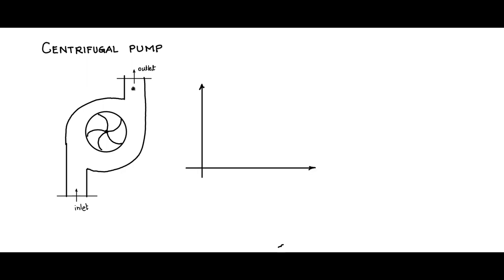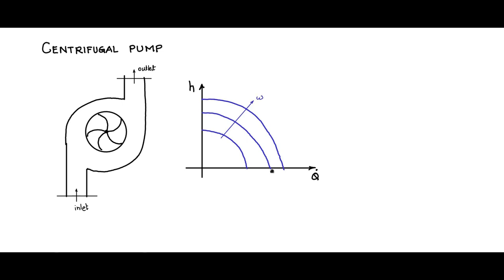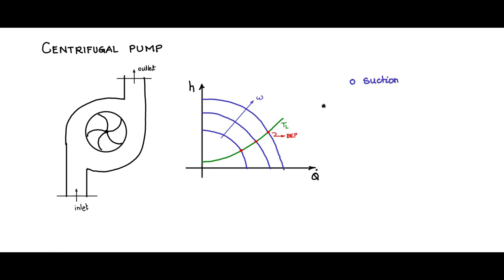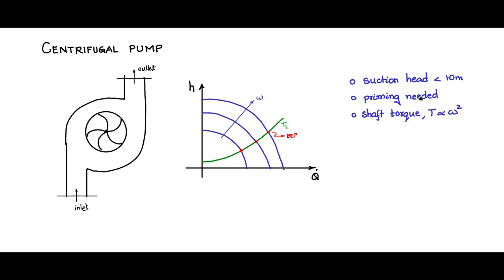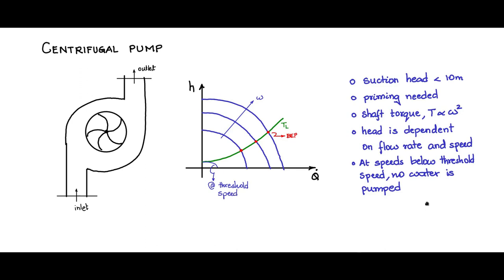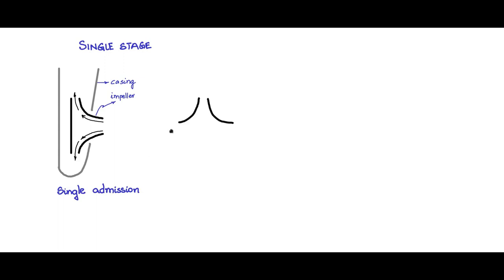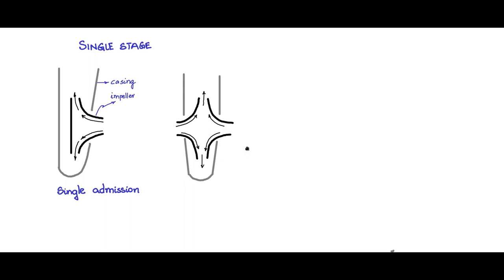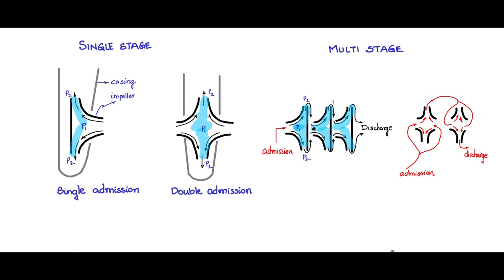Centrifugal pump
To access the translated content:
1. The translated content of this course is available in regional languages.
 2. Regional language subtitles available for this course
 To watch the subtitles in regional languages:
 1. Click on the lecture under Course Details.
 2. Play the video.
 3. Now click on the Settings icon and a list of features will display
 4. From that select the option Subtitles/CC.
 5. Now select the Language from the available languages to read the subtitle in the regional language.